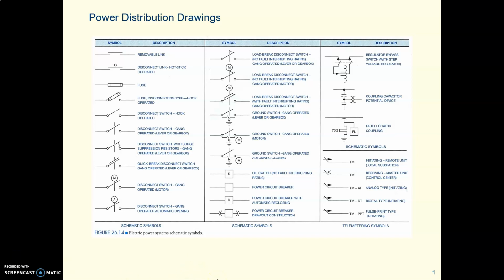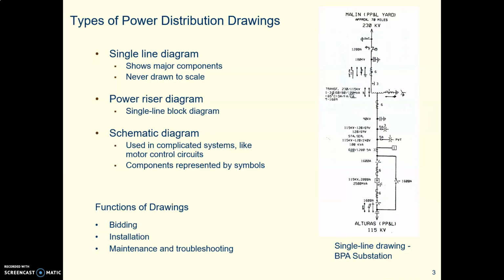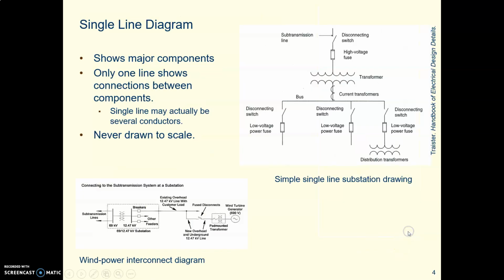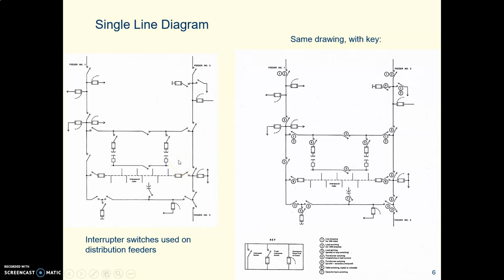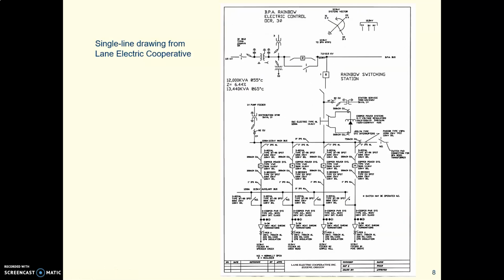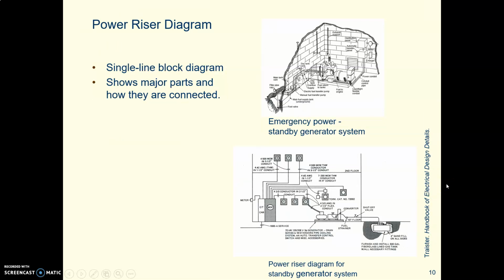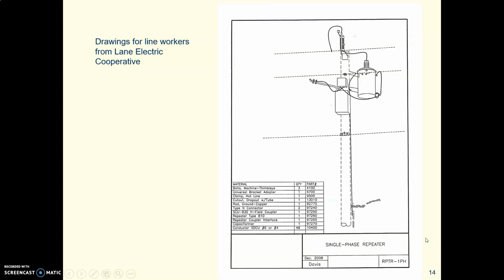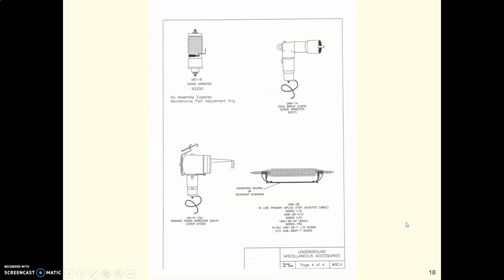EL10 power distrib dwgs VL